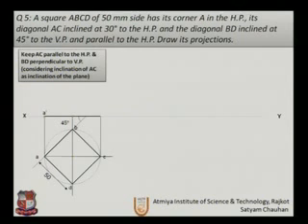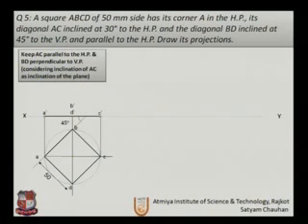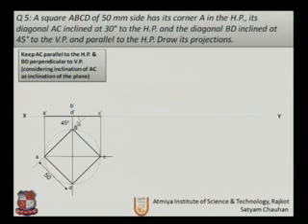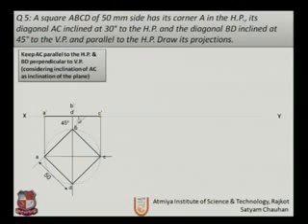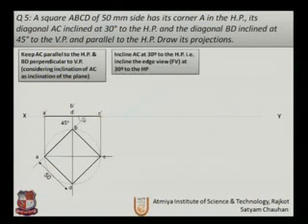Satyam Chauhan Engineering Drawing Projection of Planes 3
Satyam Chauhan- Atmiya Institute of Technology and Science, Rajkot -Engineering Drawing -PROJECTION OF PLANES-Draw the projection of planes
with different conditions. 9.    Findout true shape and size of a inclined Plane